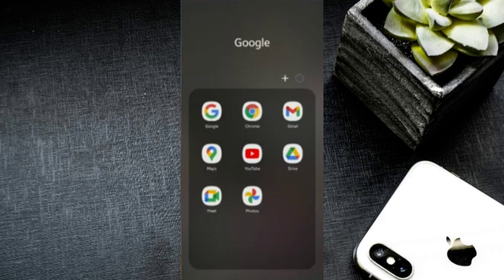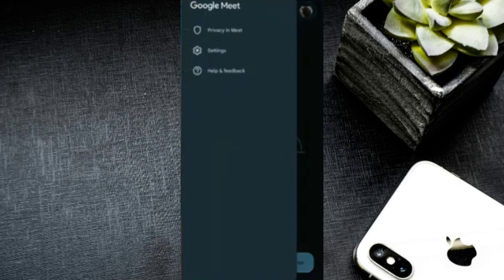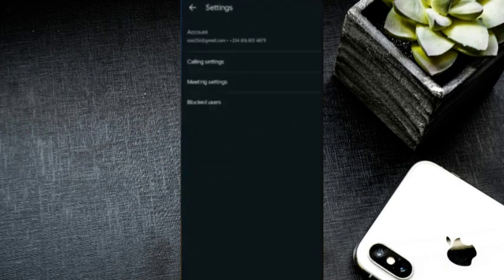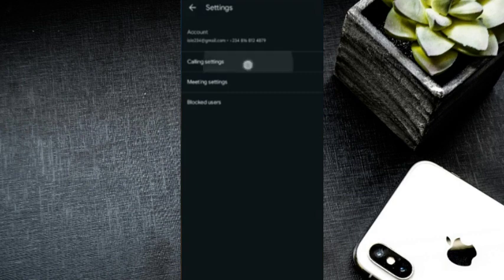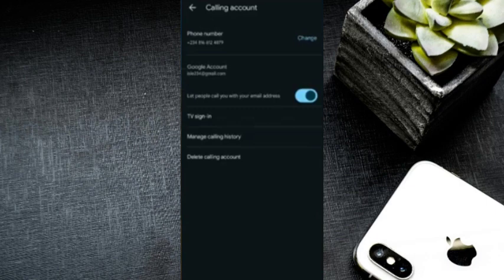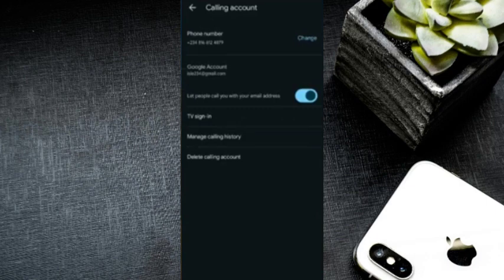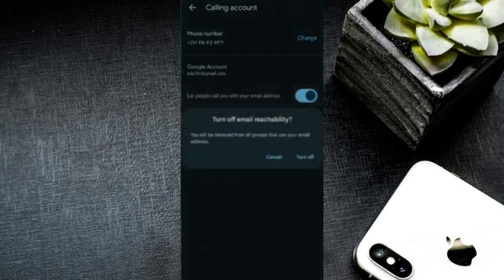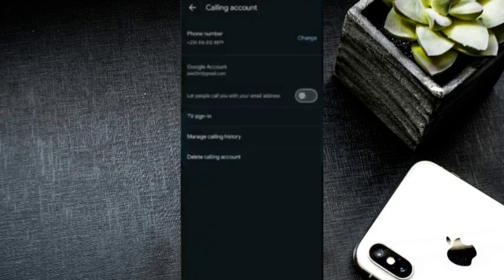GOOGLE MEET- HOW TO ALLOW PEOPLE WITH YOUR EMAIL ADDRESS CALL YOU